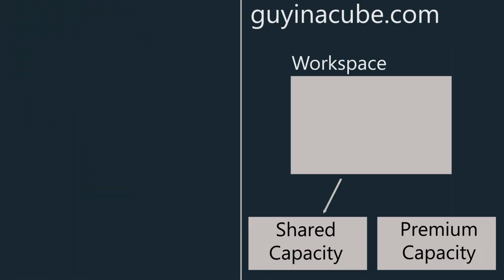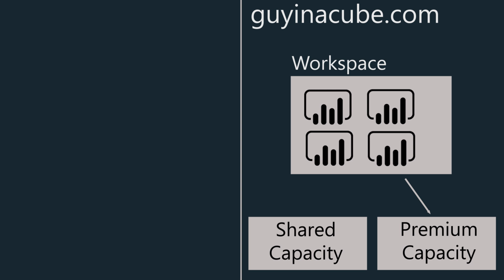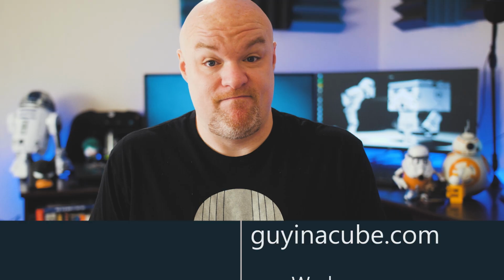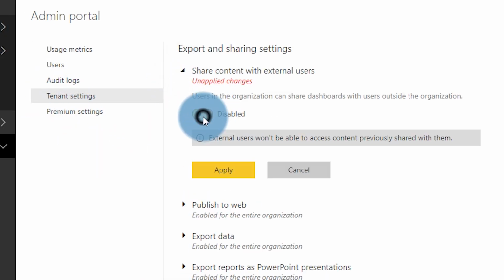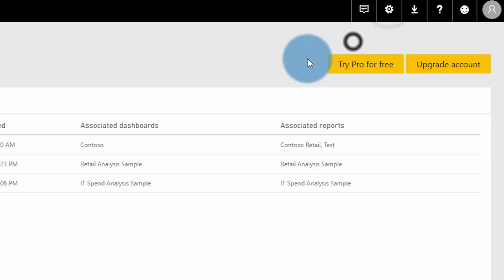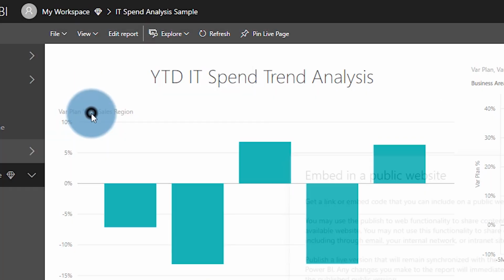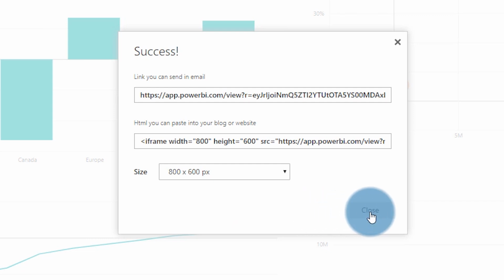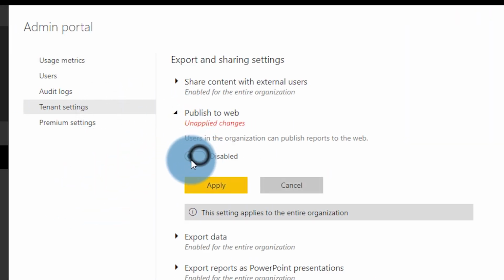Power BI Premium resources and external users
In this video, Adam takes a look at a question/comment that was posed to him. The idea of how to restrict external users from using your Power BI Premium resources. You can share things to external users and Premium is about content, not users. So, what happens when you share a dashboard with an external user and that workspace is backed by Premium?